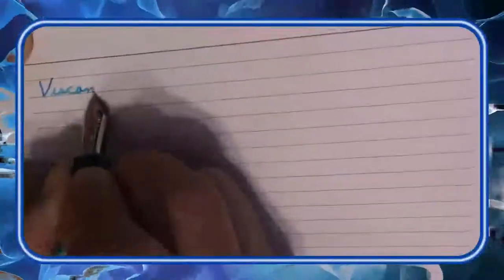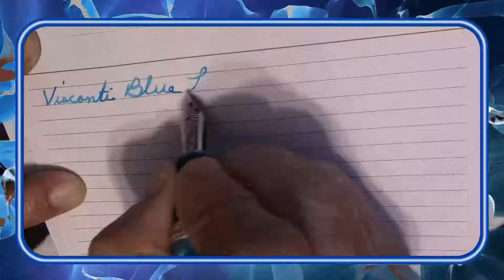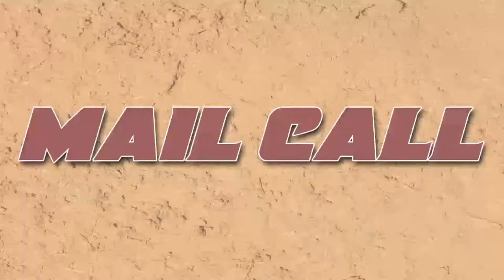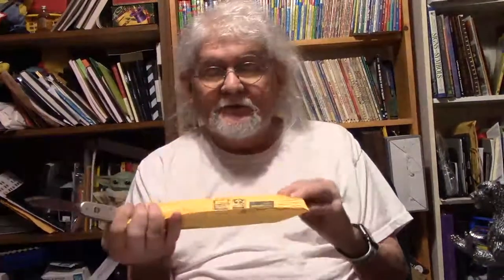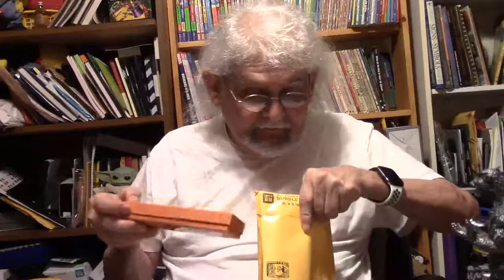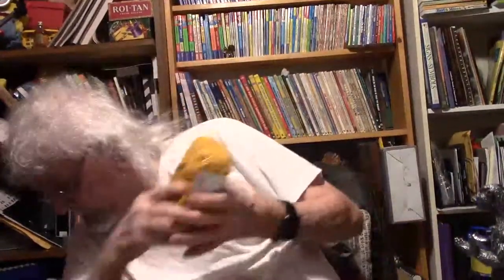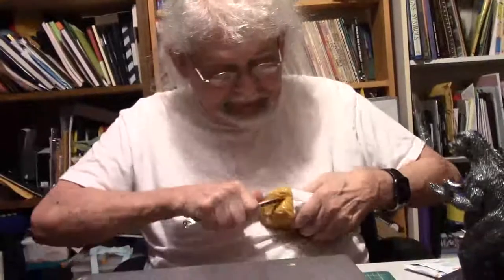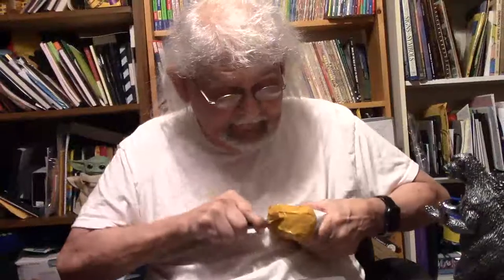Fountain Pen Mail Call